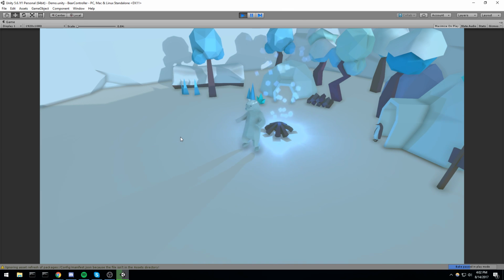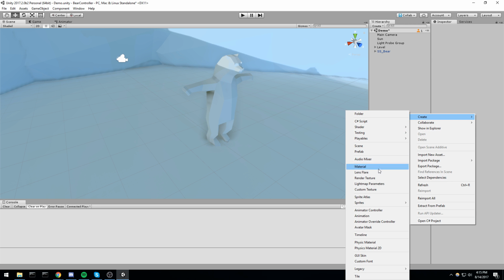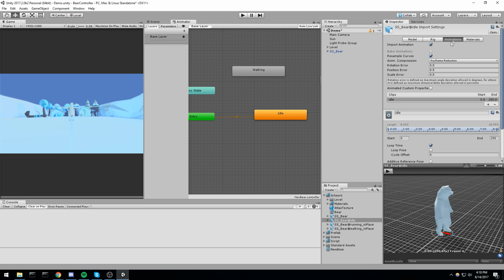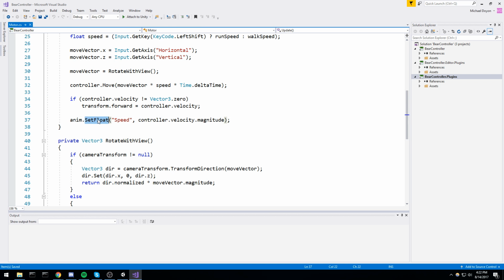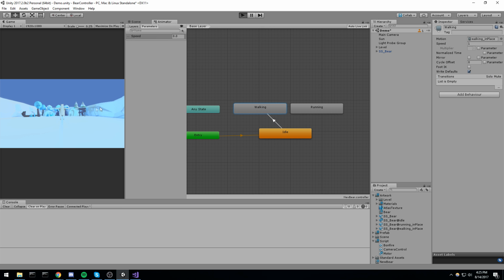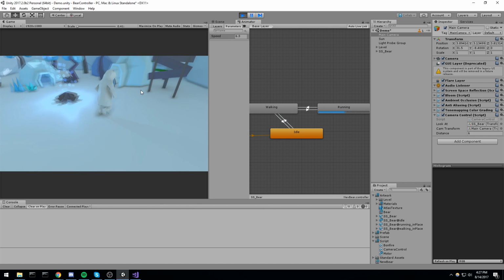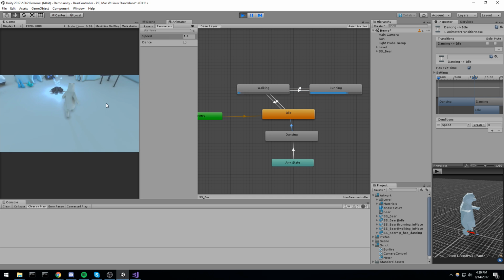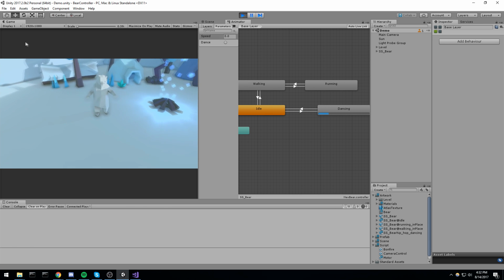Unity 2017 - Biped Animation using Mecanim [C#][Tutorial]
It has been requested for a long time, how to setup an animated mesh in Unity, using the new (not so new) Mecanim animation system!

More content!